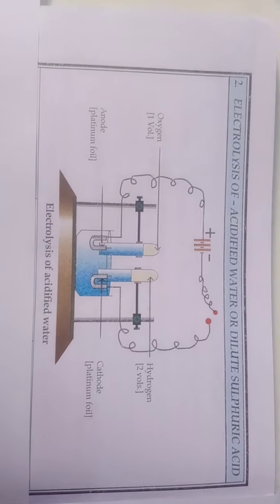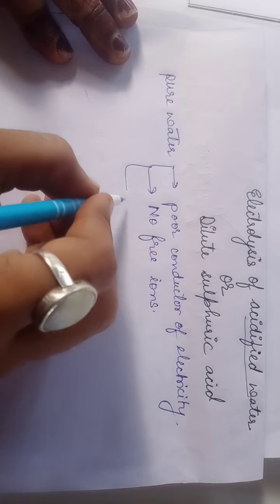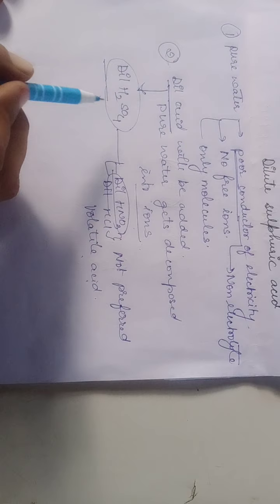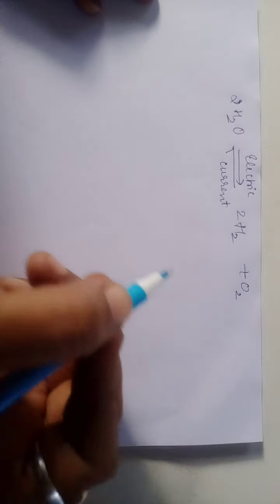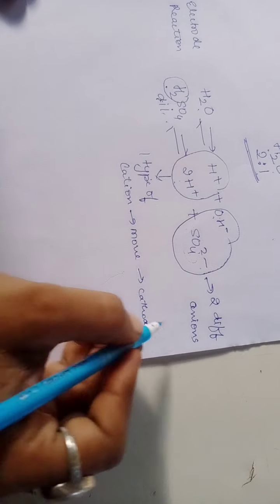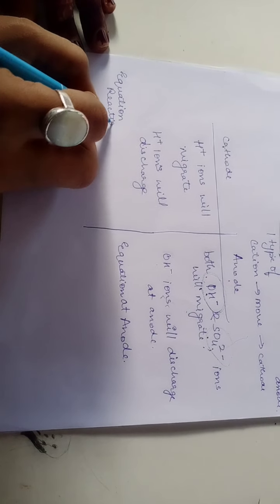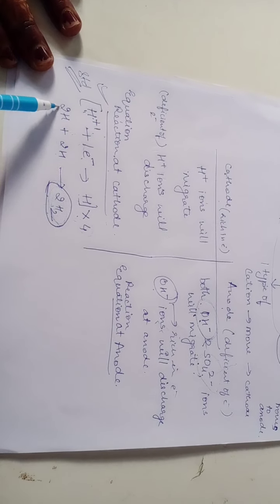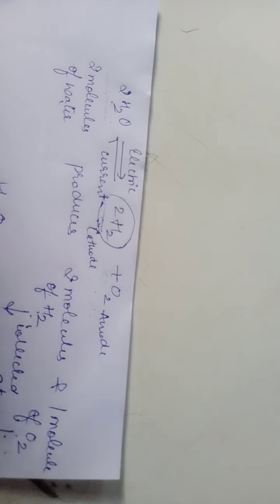Electrolysis of acidified water